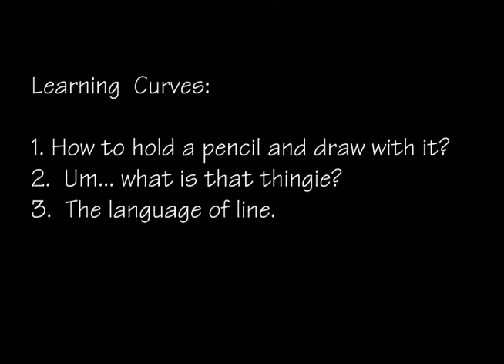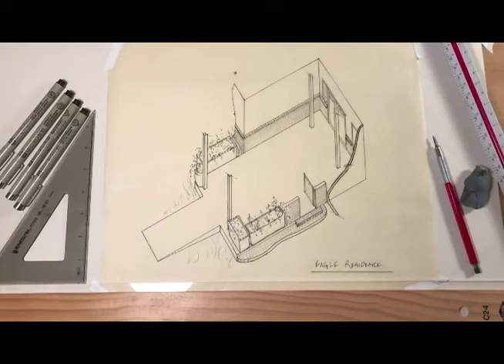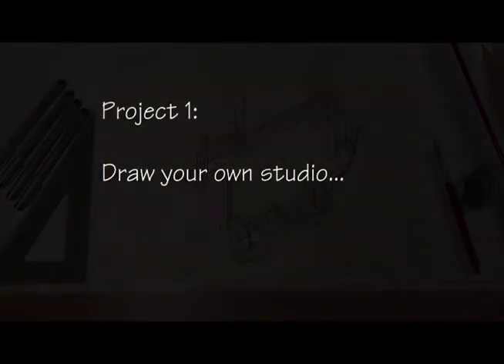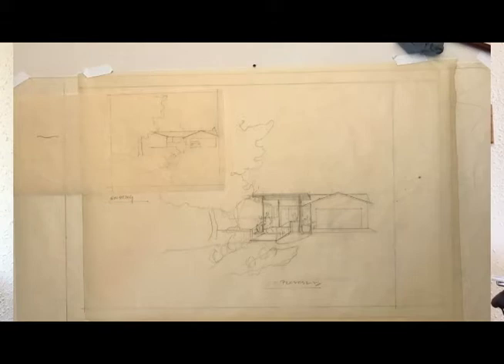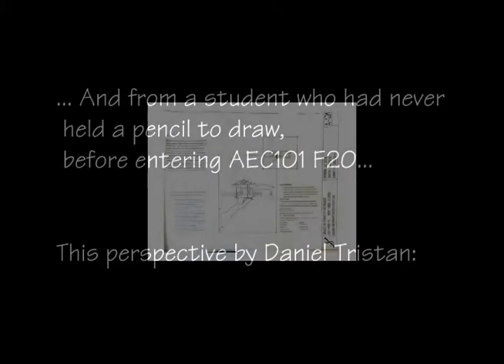If Brick, Stone and Crumbling Mortar Could Talk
Thank you to Front Range Community Collge of Colorado, for funding this project, to create a better learning experience for students of hand drafting. This is a project overview, of a research project prepared for Teaching With Purpose Adjunct Academy (TwPAA).  The TwPAA is part of professional development fostered by Front Range Community College (FRCC), in the Front Range area of Colorado.   This project was developed and completed during Spring Semester, 2021, by Valerie Wedel, an adjunct faculty member at FRCC Westminster campus.

This research was completed with an architeural hand drafting studio.  The goal was/is to bring all the students to greater success, in a content-heavy course, with a steep learning curve.  Some of the students had never held a drawing tool or sketchbook, prior to entering this studio.  Others had some degree of prior experience.  The challenge was to bring all the students along to a more beautiful level of skill and understanding.

At the time of this project, the course was being taught via Zoom, using real-time remote instruction.  This means students and faculty met via Zoom, during regularly scheduled studio sessions.   Hands up, everyone who catches the lovely irony - a traditional, very old-school method of producing hand drawings for architecture, learned over the computer.  Beautiful!

Prepare to be inspired.  These students produced amazing work.  Enjoy!

Thank you to Studio Groups AEC101 of Fall 2020, and Spring 2021, at Westminster campus, Front Range Community College, in Westminster, Colorado.  I appreciate both your inspiration and your kindness in sharing some of your work from our studio for this video.